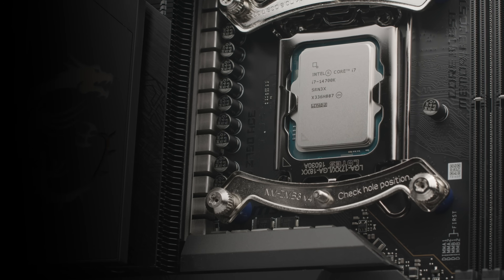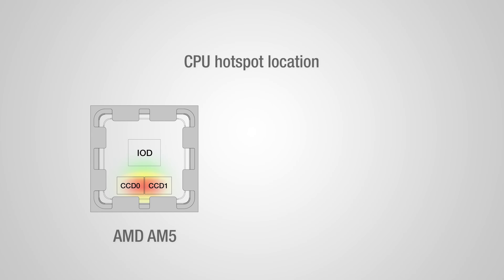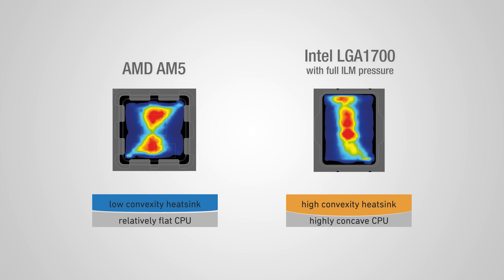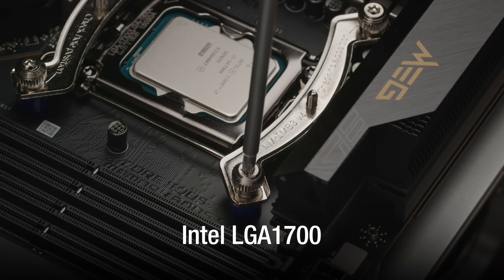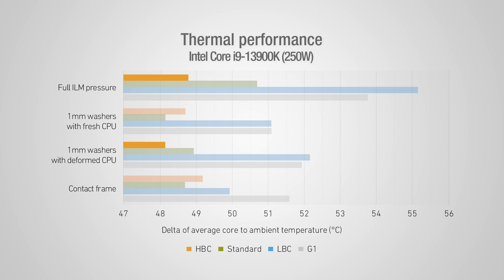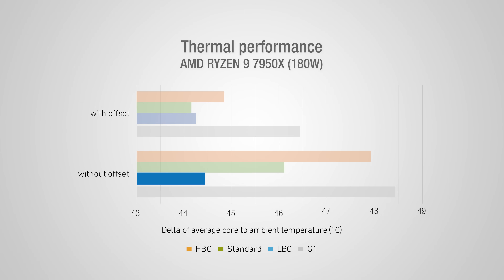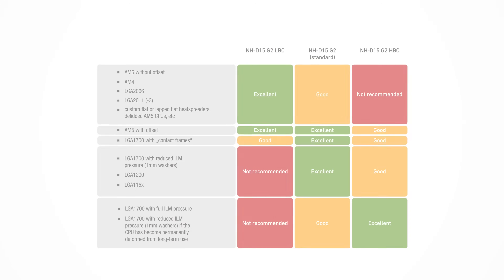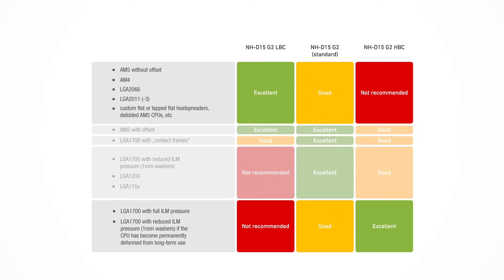Base Convexity Explained: Which version of the NH-D15 G2 should I choose?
Taking platform-specific optimisation to a new level, the NH-D15 G2 is available in a regular, medium base convexity standard version as well as specialised Low Base Convexity (LBC) and High Base Convexity (HBC) variants. Use this video guide to help choose the best option for your system.

Timestamps

00:00 - Introduction
03:38 - 1. Intel LGA1700
05:09 - 2. AMD AM5
06:16 - 6. Conclusion & Overview